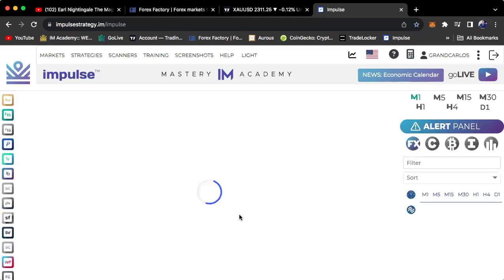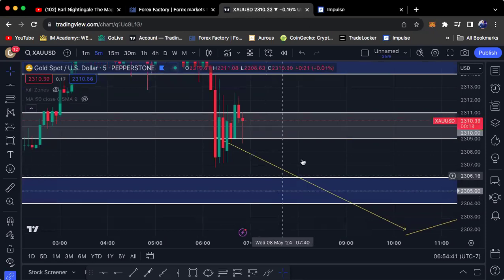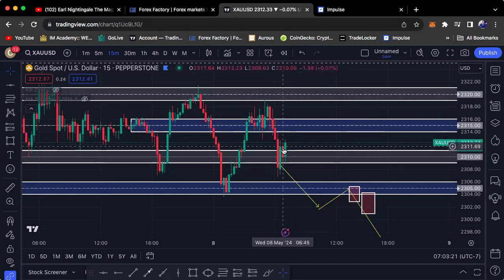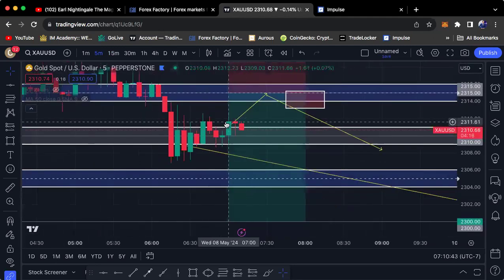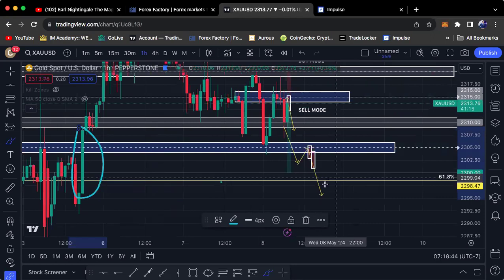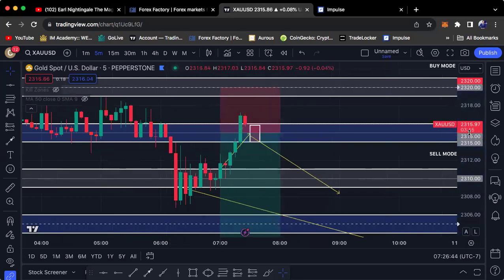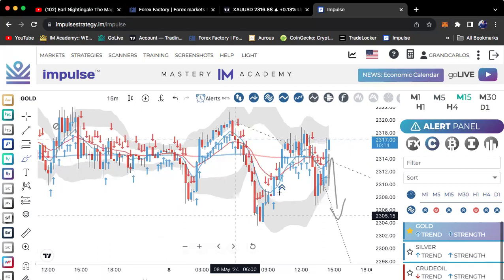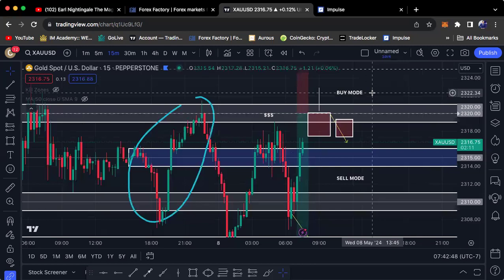Chart Work With Carlos Ep. 6